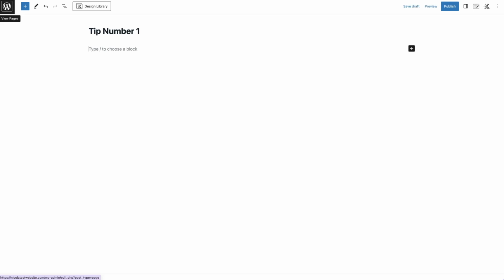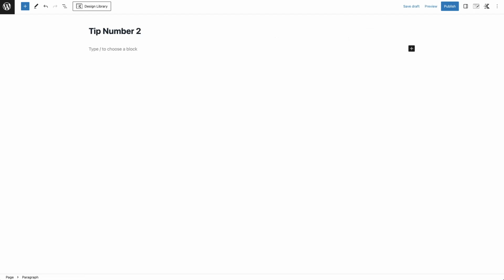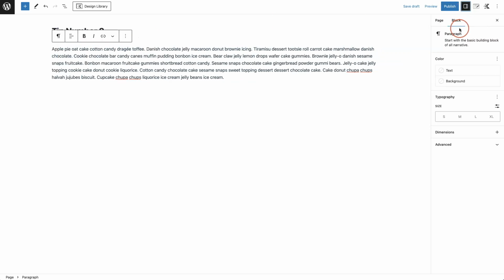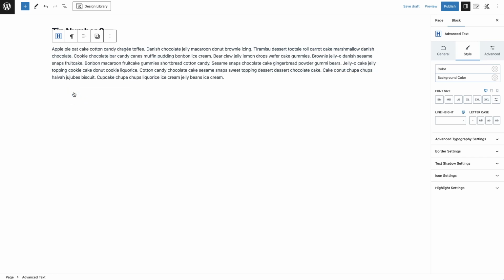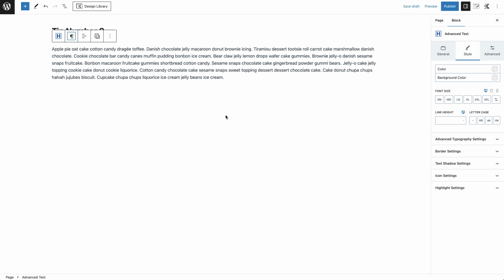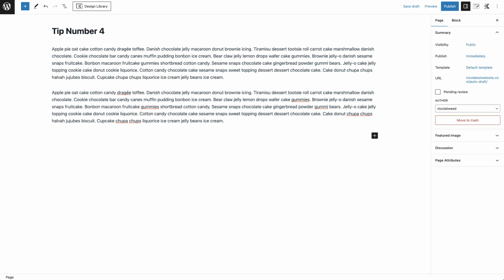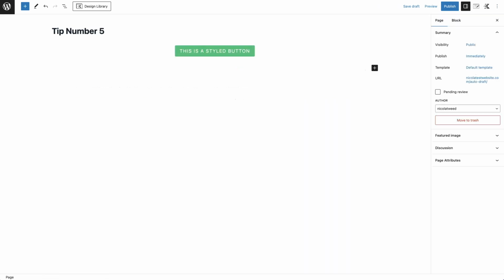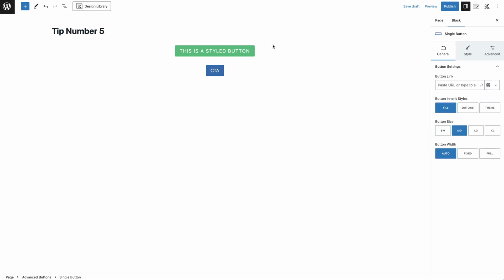5 Tips to make creating a website faster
In this video I share 5 secret tips to making creating a website faster using the Gutenberg and Kadence Blocks editor.

Are you ready to start building your website? Unlock the Secrets of Successful Website Planning with my FREE Guide